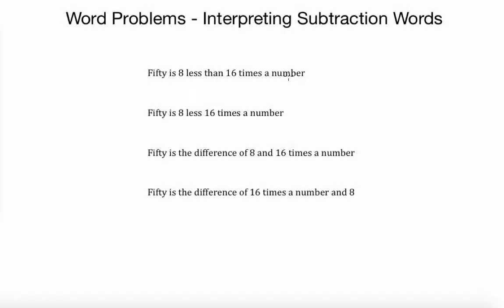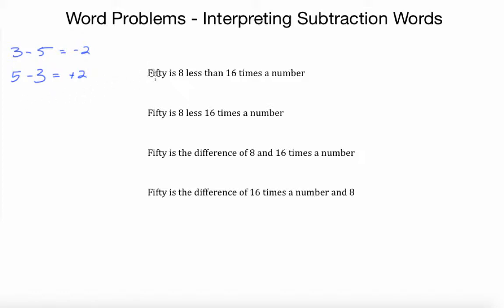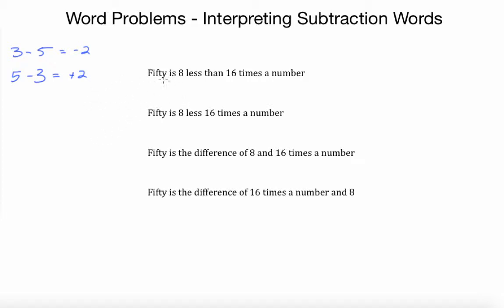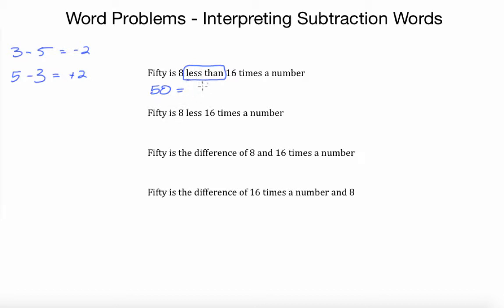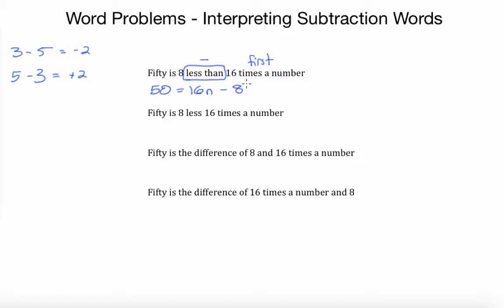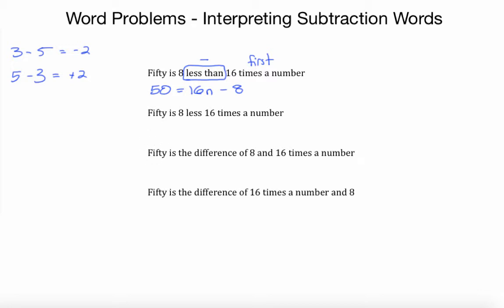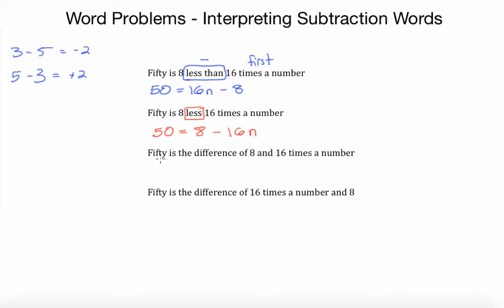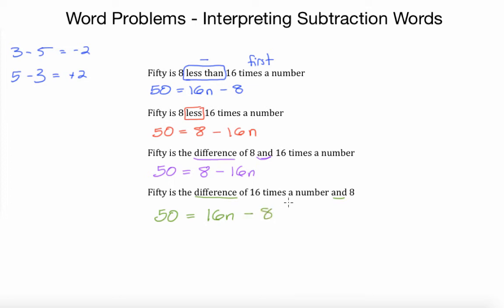Word Problems Lesson 8 Interpreting Subtraction Words